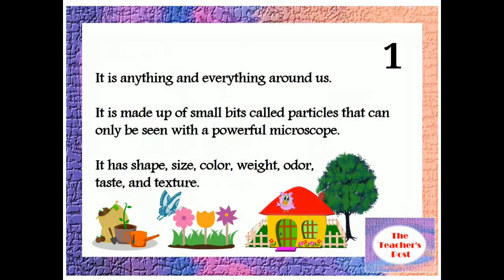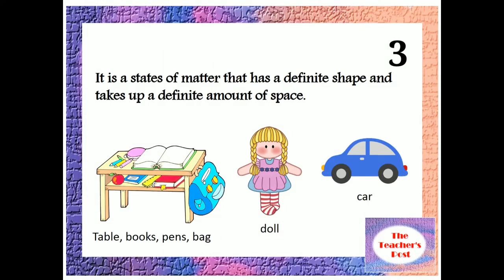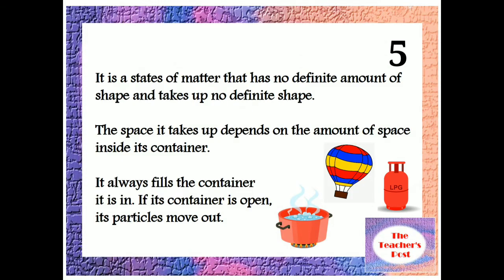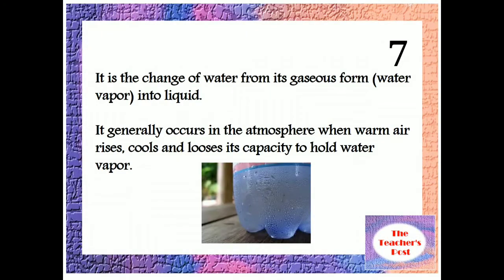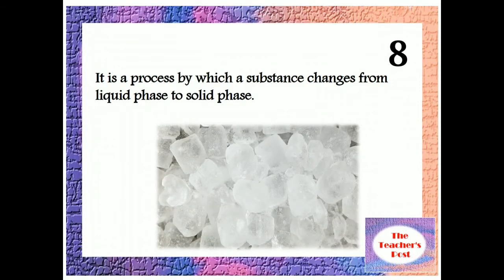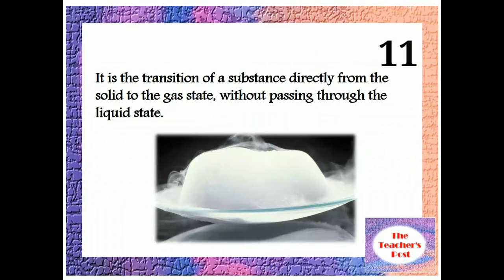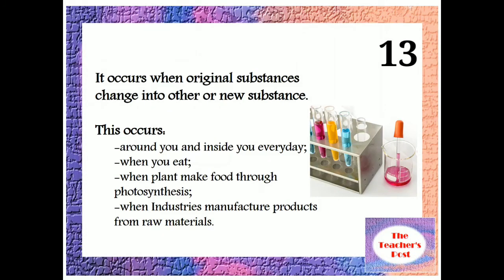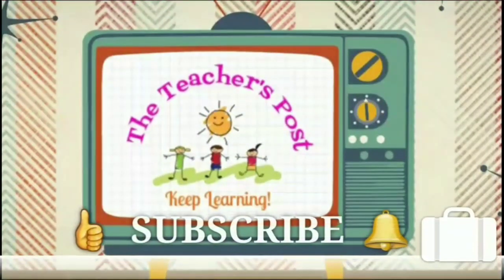SCIENCE TRIVIA 6 - MATTER #20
Good day Everyone! If you have suggestions or requests, just leave your comment on the comment section. Thanks. Keep Learning!